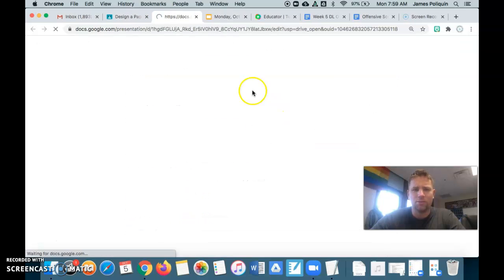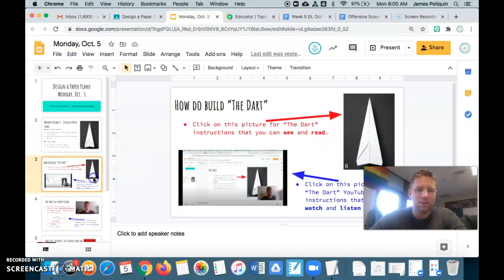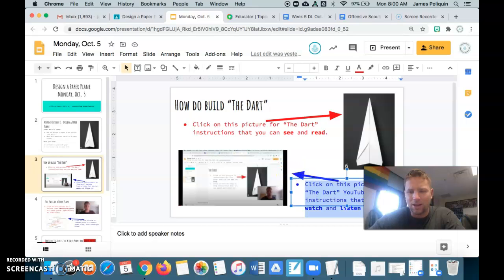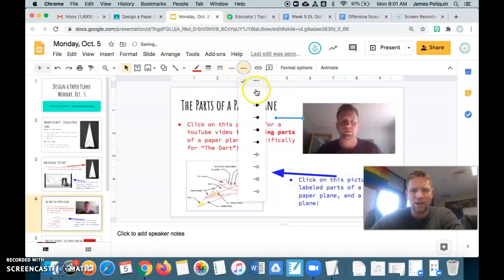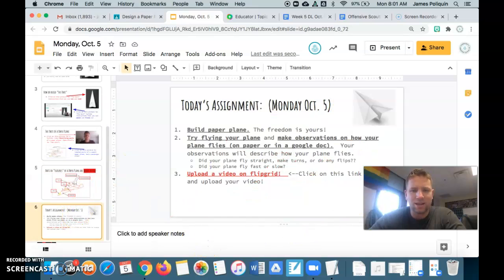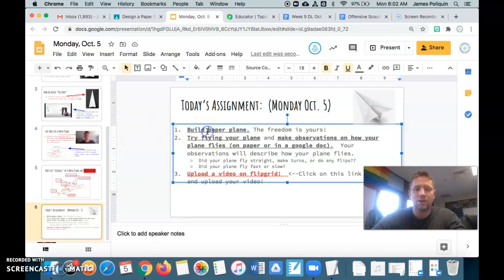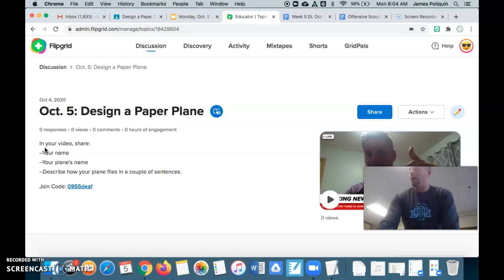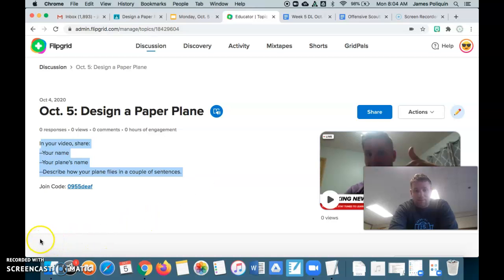Design a Paper Plane Mon Oct. 5: